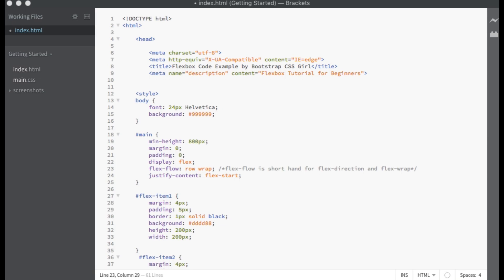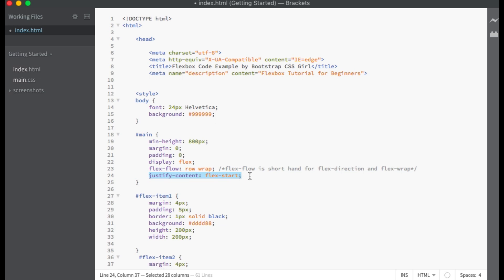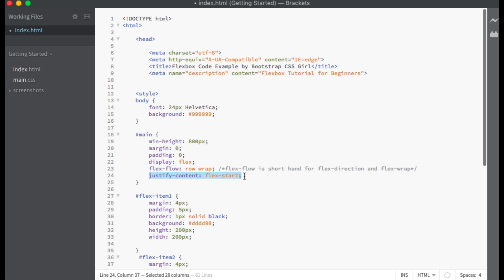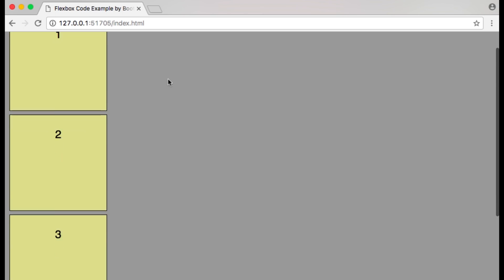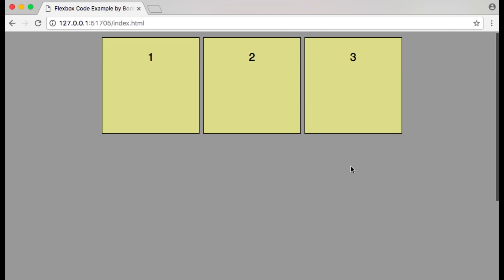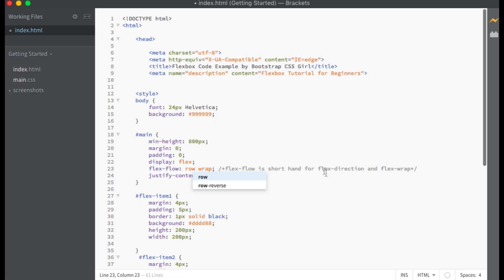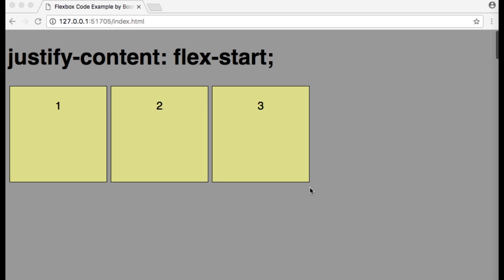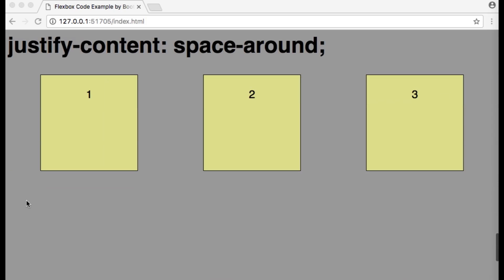Justify-Content Property Explained with Code Examples Flexbox CSS Tutorial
CSS Flexbox Tutorial: Justify-Content Property with Code Examples - In this Flexbox tutorial, I discuss the justify-content property of the flex container.  I show css code examples and display how the flex items are aligned within the flex container using justify-content.

Flexbox CSS code examples shown include:

Flex-direction set to row and justify-content set to flex-start.
Flex-direction set to row and justify-content set to flex-end.
Flex-direction set to row and justify-content set to center.
Flex-direction set to row and justify-content set to space-between.
Flex-direction set to row and justify-content set to space-around.
*Note: With flex-direction set to row, the main axis is horizontal, starting at the left (flex-start) and ending at the right (flex-end) of the flex container

Flex-direction set to column and justify-content set to flex-start.
Flex-direction set to column and justify-content set to flex-end.
Flex-direction set to column and justify-content set to center.
Flex-direction set to column and justify-content set to space-between.
Flex-direction set to column and justify-content set to space-around.
*Note: With flex-direction set to column, the main axis is vertical, starting at the top (flex-start) and ending at the bottom (flex-end) of the flex container

I wanted to show examples with both flex-direction set to row and flex-direction set to column because justify-content aligns flex items along the main axis.   For flex-direction set to row, the main axis is horizontal.  For flex-direction set to column, the main axis is vertical.

I did not include flex-direction set to row-reverse or column-reverse, but the flex items would align in the reverse with these options (for example, right instead of left for justify-content: flex-start on row-reverse).